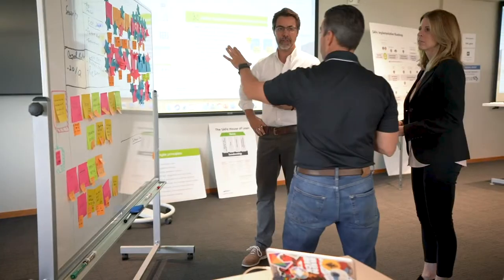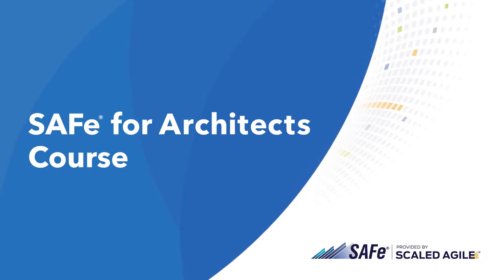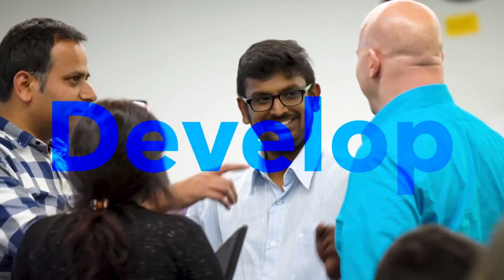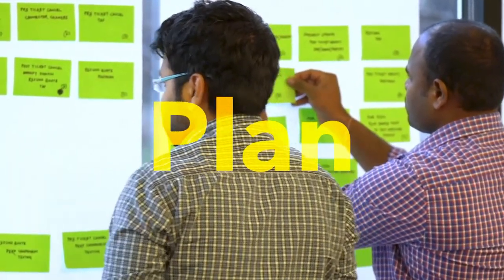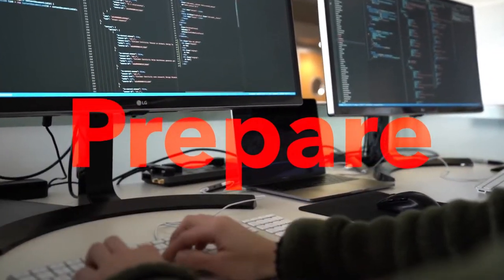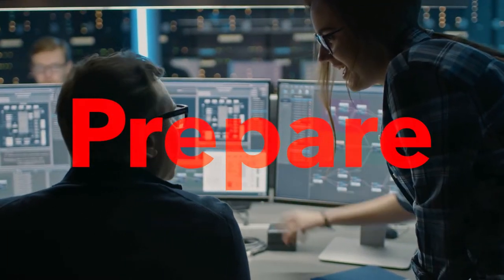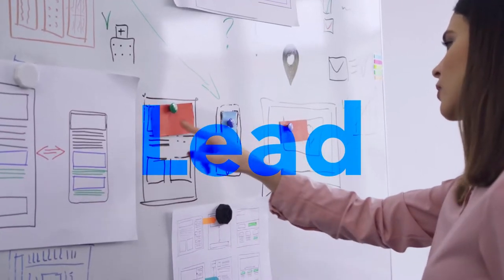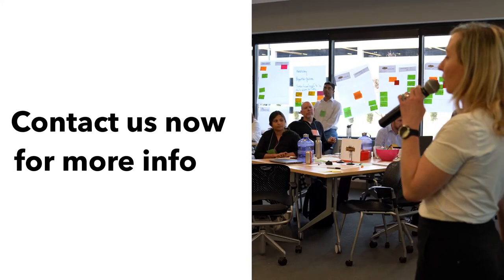Course Trailer | SAFe® for Architects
Enable continuous value flow by aligning technical
strategy with business goals, communicating that
strategy to development teams, and applying Agile
architecture practices.

Attendees can improve collaboration and alignment in a SAFe
Lean-Agile enterprise when they become a SAFe® 5 Architect. The
SAFe® for Architects course prepares System, Solution, and Enterprise
Architects to engage across the organization as effective leaders and
change agents who collaboratively deliver architectural solutions.
During this three-day course, attendees will explore the roles,
responsibilities, and mindset of Agile Architects, and appreciate how
to align architecture with business value and drive continuous flow to
large systems of systems while supporting SAFe program execution.